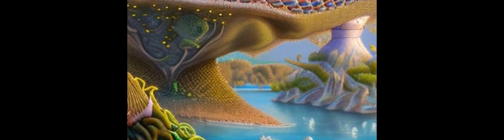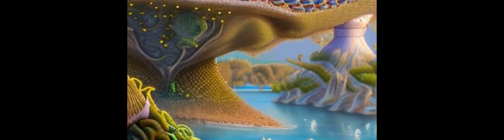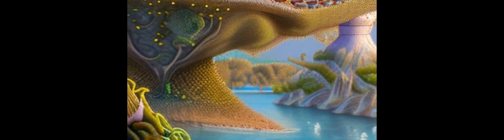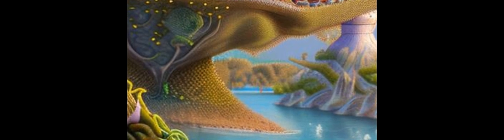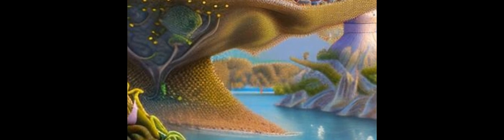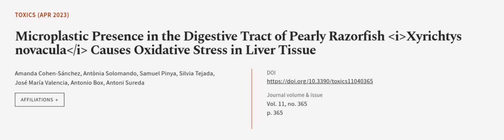Microplastic Presence in the Digestive Tract of Pearly Razorfish Xyrichtys novacula C... | RTCL.TV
### Keywords ###

### Article Attribution ###
Title: Microplastic Presence in the Digestive Tract of Pearly Razorfish Xyrichtys novacula Causes Oxidative Stress in Liver Tissue
Authors: Amanda Cohen-Sánchez, Antònia Solomando, Samuel Pinya, Silvia Tejada, José María Valencia, Antonio Box ,and Antoni Sureda

### Video Timestamps ###
0:00:00 - Summary
0:01:04 - Title
0:01:12 - Outro
0:01:16 - End